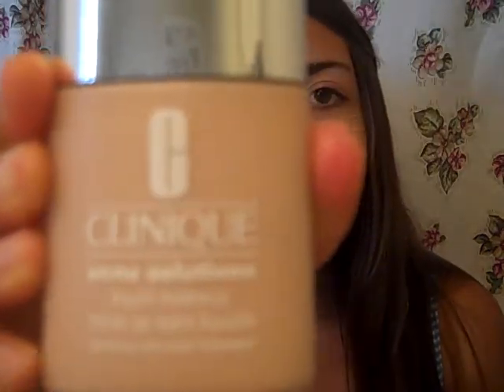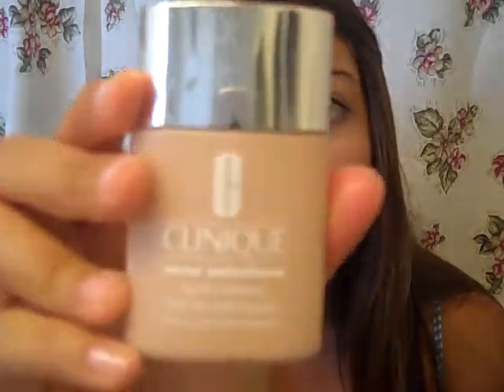Clinique Acne Solutions Liquid Makeup Review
A mini-review on the Clinique Acne Solutions Liquid Makeup. Is buildable from minimum to moderate coverage, moderate coverage being the prefered for covering pimples.
Clinique Acne Solutions liquid makeup-$23.00